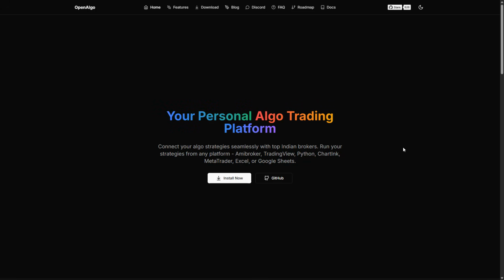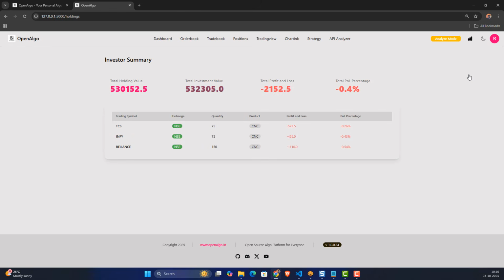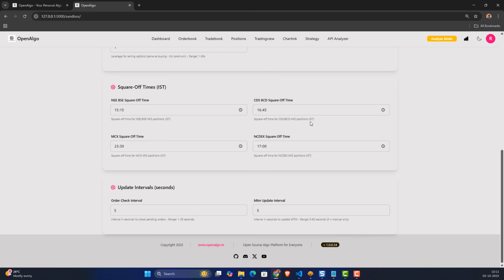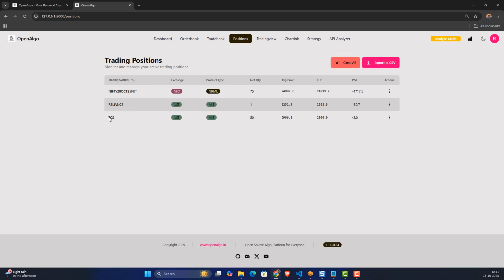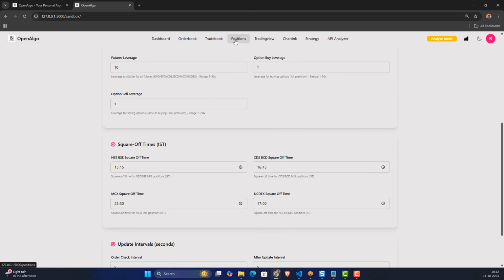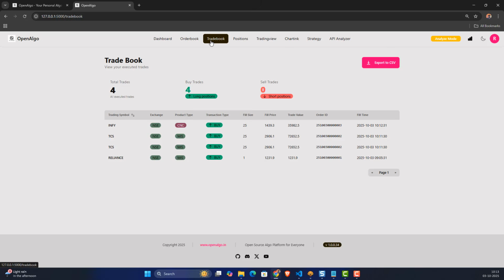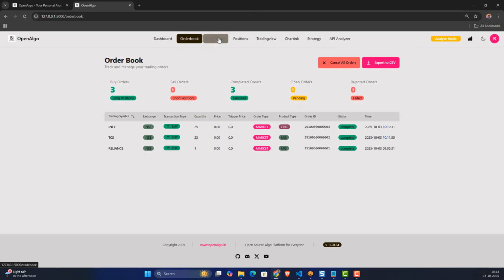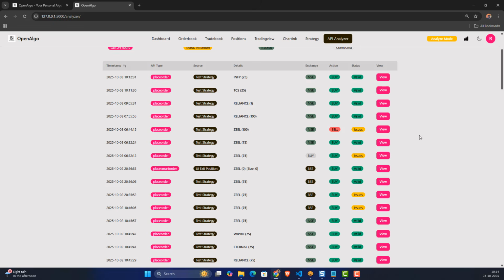Understanding OpenAlgo Full Stack Sandbox Environment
Whether you're connecting via Amibroker, TradingView, Python, or Excel, the OpenAlgo Sandbox provides a complete, full-stack testing environment that mimics live market conditions. Learn how to configure your sandbox trading setup, from initial capital and leverage to custom square-off times, and place test orders to see your strategies in action.

✨ In This Video, You'll Learn:

How to switch between Live Mode and Analyze (Sandbox) Mode.
A complete walkthrough of the Sandbox Dashboard, including the Order Book, Trade Book, Positions, and Holdings.
How to configure your personalized testing environment:
Set your starting sandbox test environment capital.
Adjust leverage for Equity (MIS & CNC), Futures, and Options.
Define custom square-off times for different market segments.
Control data update and order check intervals.
How to place test orders via API and see them reflected instantly.
The logic behind order execution in the sandbox (Bid/Ask vs. LTP).
How CNC (delivery) orders are carried forward to your Holdings.
Using the API Analyzer to monitor, debug, and validate every request before going live.

This tool is your private, end-to-end playground for algorithmic trading. Test everything, validate your logic, and deploy to the live market with confidence!

🕒 Timestamps:
00:00 - Introduction to OpenAlgo Sandbox
00:20 - Switching to Analyze/Sandbox Mode
00:40 - Viewing Test Orders & Trades
00:54 - How Carry-forward Positions Appear in Holdings
01:03 - Deep Dive into Sandbox Configuration
01:05 - Setting Your Virtual Capital & Reset Rules
01:15 - Configuring Custom Leverage Settings
01:24 - Setting Custom Square-Off Times
01:35 - Configuring Update Intervals
01:47 - How to Place a Test Order via API
02:03 - Verifying Orders and Margin Utilization
04:45 - Using the API Request Analyzer to Debug Strategies
05:01 - Conclusion